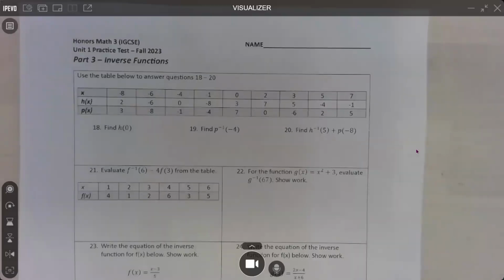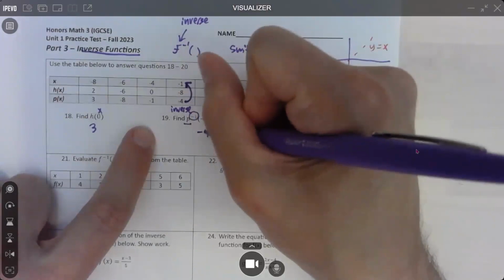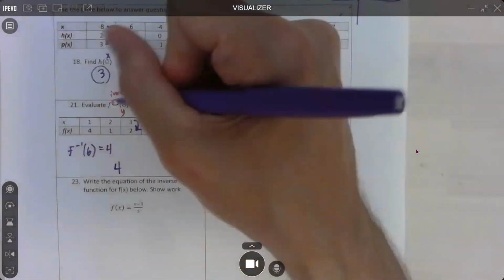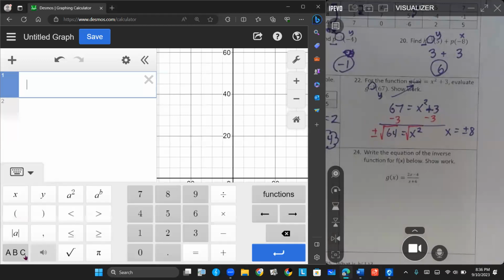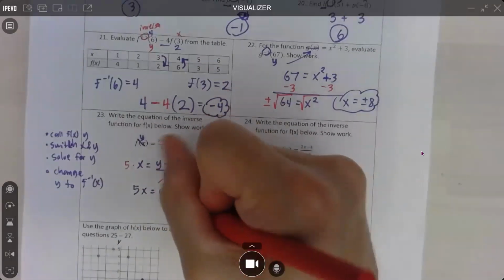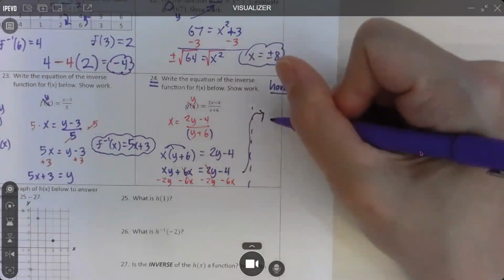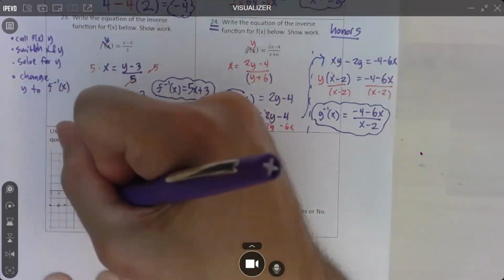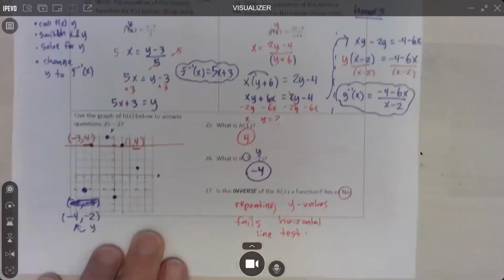Math 3 Unit 1 Practice Test Page 4 (#18 through 27)